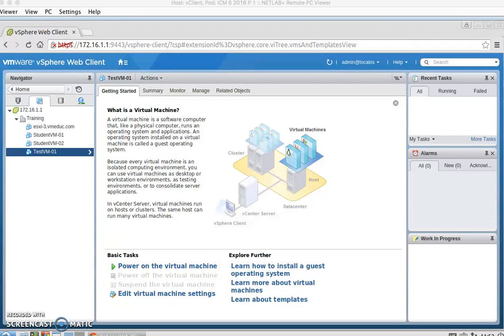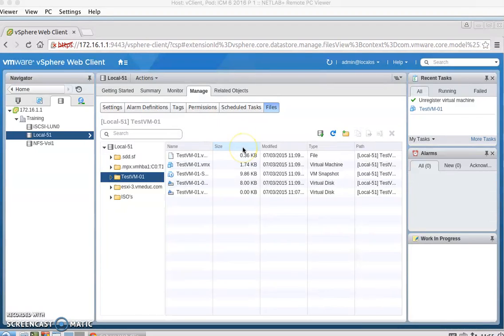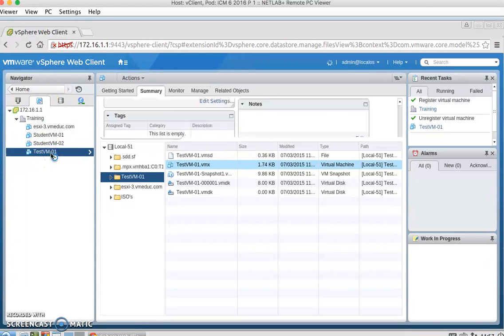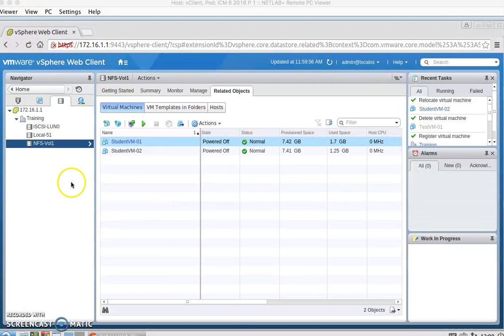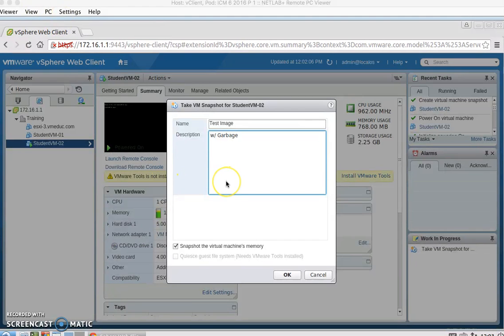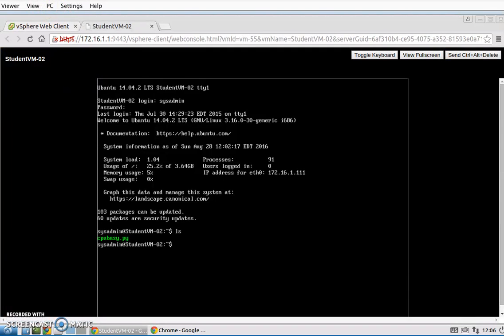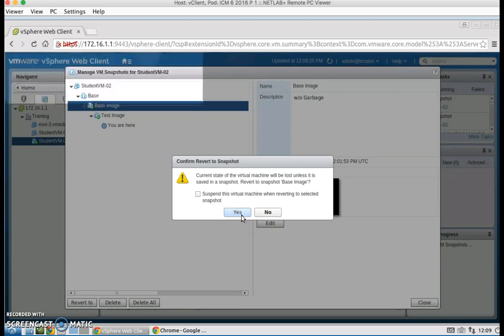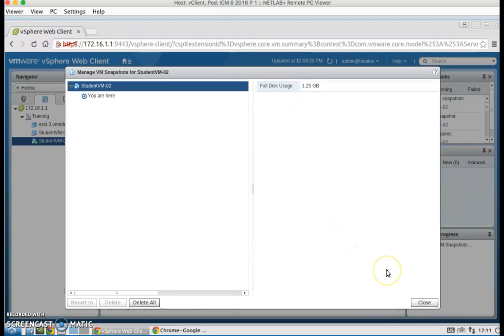VMware vSphere6 - Lab 14 - Managing Virtual Machines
going through Lab 14